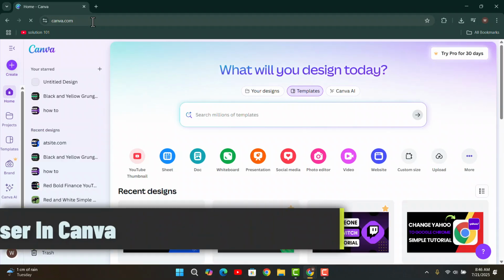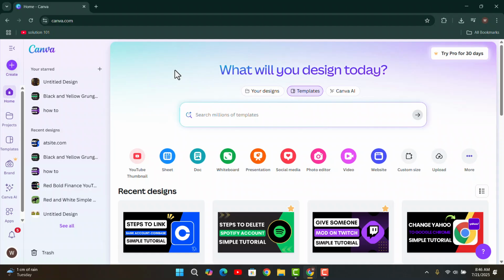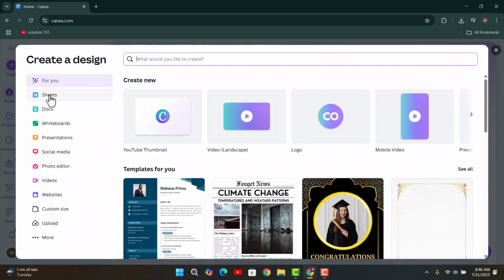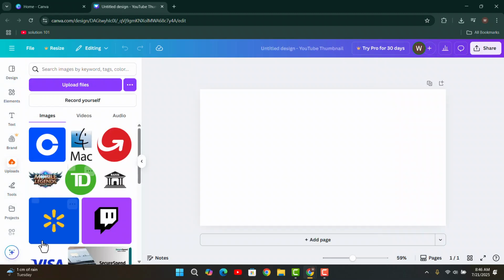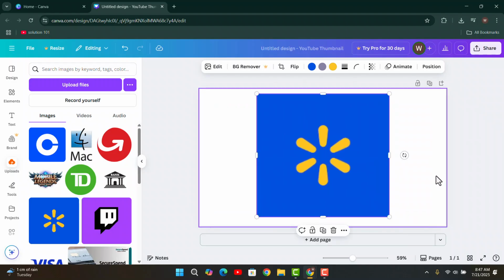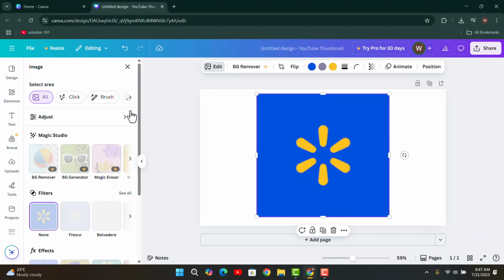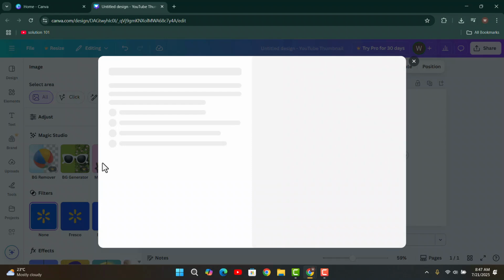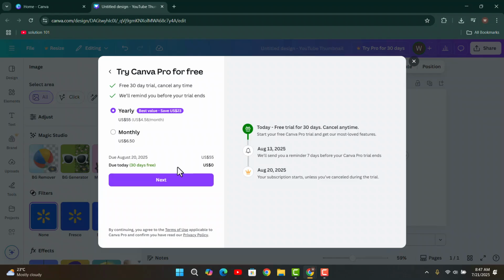How To Use Magic Eraser In Canva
This video provides a step-by-step guide on how to use the Magic Eraser tool in Canva, a powerful feature that allows users to easily remove unwanted elements from images. The Magic Eraser is part of Canva’s AI-powered Magic Studio suite and is available exclusively to users with a Canva Pro subscription.

To begin, open your web browser and go Log in to your Canva account or sign up for free if you don’t already have one. Once logged in, click on the “Create a design” button from the top-left corner of the screen. You can select any design template, but in this example, the video uses a “YouTube Thumbnail” layout.

After the design canvas opens, upload or drag an image onto the canvas that you want to edit. Resize and position the image as needed. Then click on the image to select it, and choose the “Edit photo” option from the top toolbar.

In the editing sidebar that appears, locate the “Magic Studio” tools. Scroll to find “Magic Eraser.”

Once the Magic Eraser is activated, use your cursor to brush over any area of the image you want to remove. Canva’s AI will process the selection and seamlessly erase the object, blending the background to match. This tool is especially useful for cleaning up product images, removing photobombers, or creating clean thumbnails for social media or YouTube.

Timestamps:
0:00 Introduction
0:10 Opening Canva and selecting a template
0:26 Uploading and placing your image
0:42 Accessing Magic Eraser from Magic Studio
1:00 Starting Canva Pro free trial to unlock feature
1:17 Using Magic Eraser and finishing edits
1:19 Conclusion